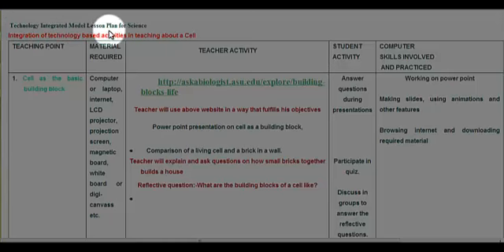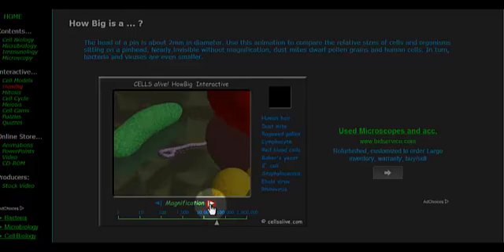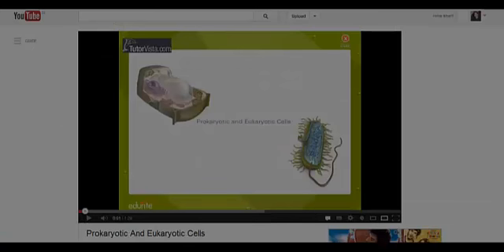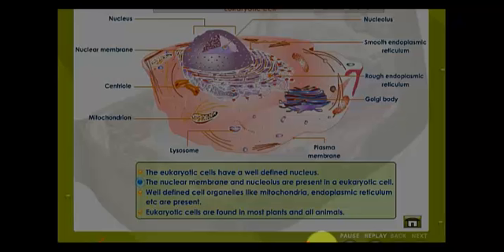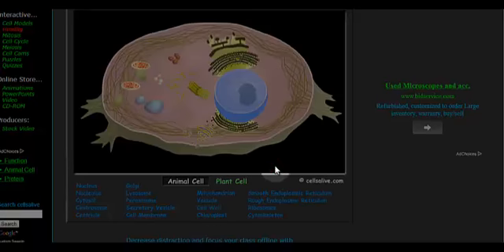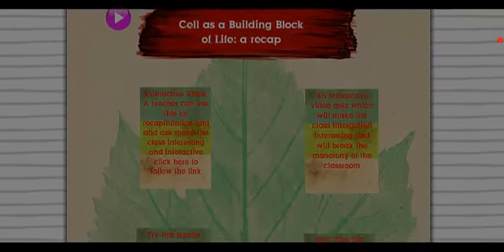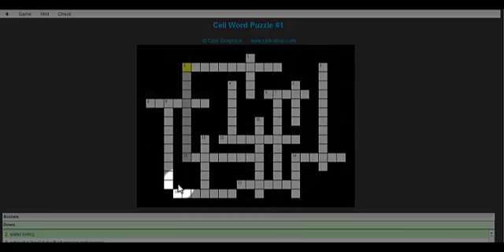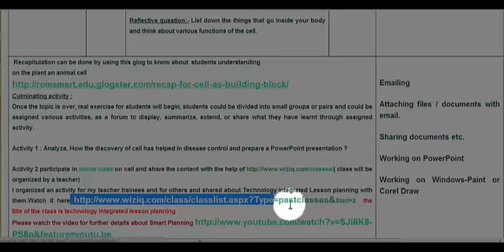Smart Lesson Plan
Technology Integrated Smart Plan can be used in the classroom and online to achieve the learning objectives set by the teachers and can promote blended learning